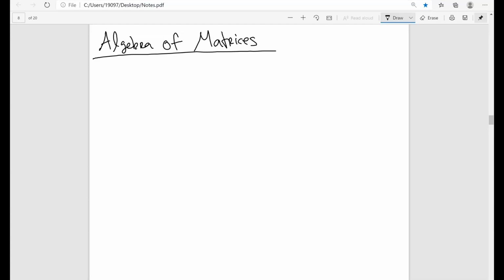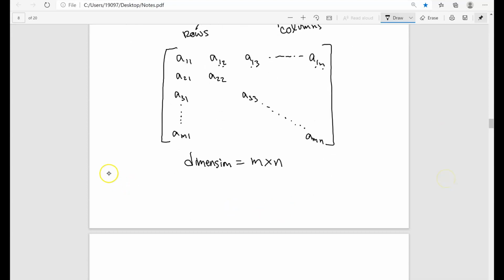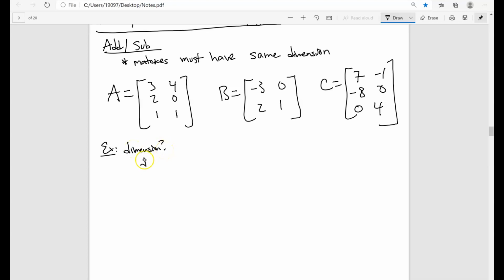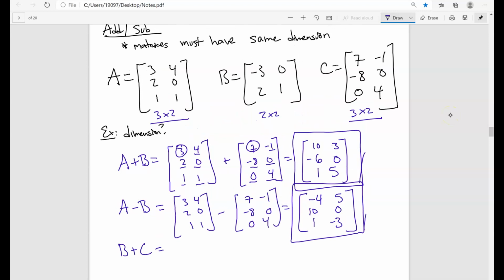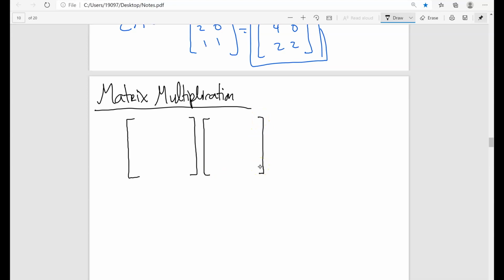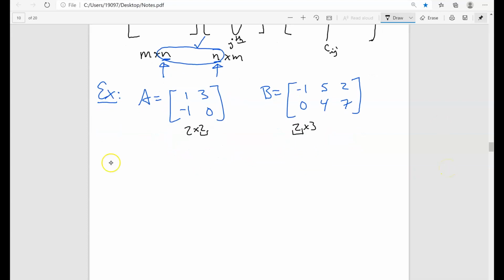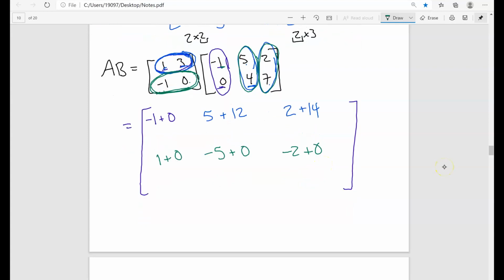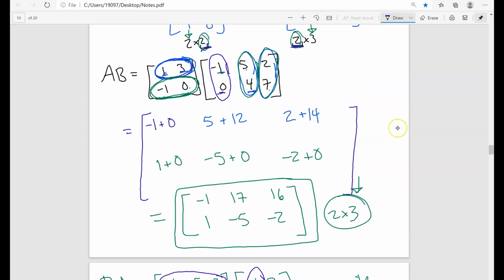Math 141: Algebra of Matrices